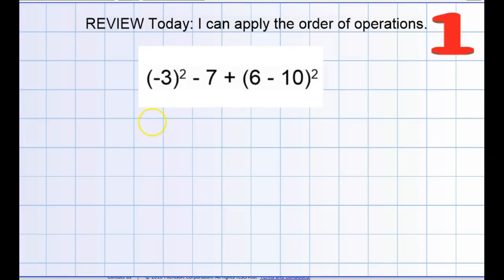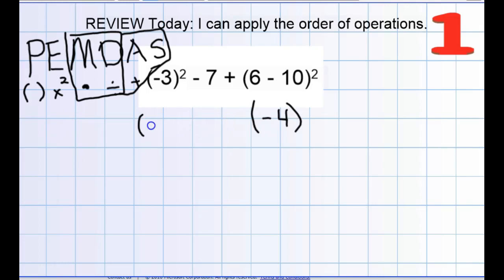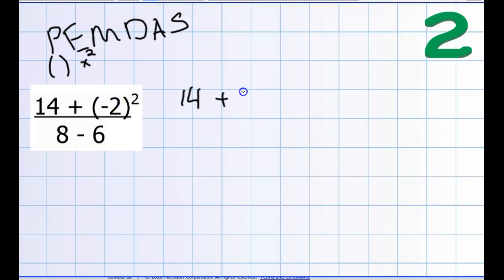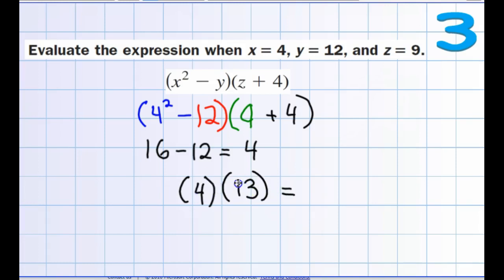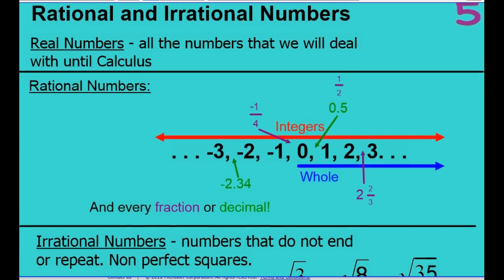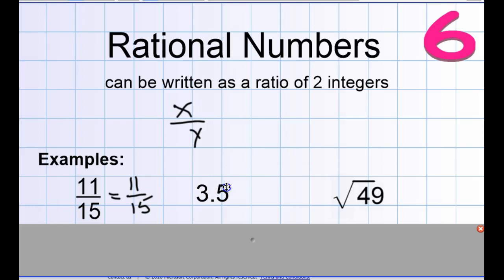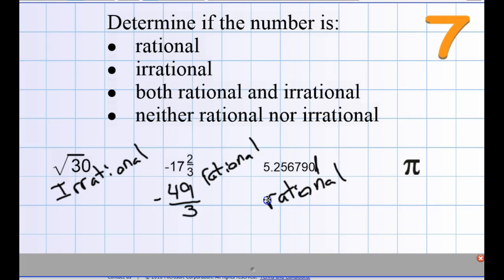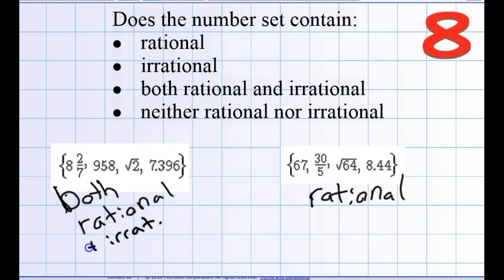7th Grade MCA Review Day 2